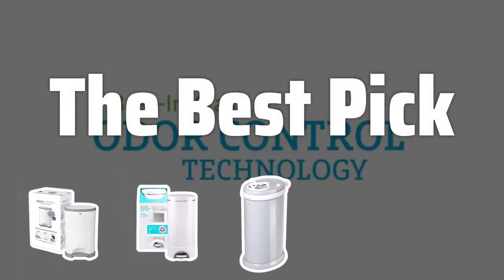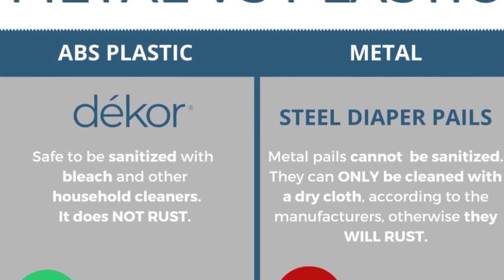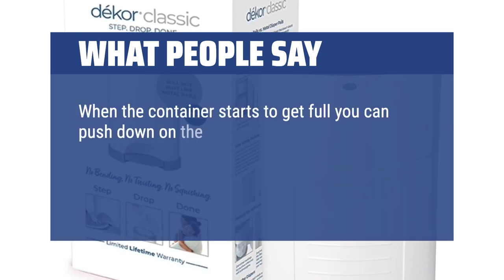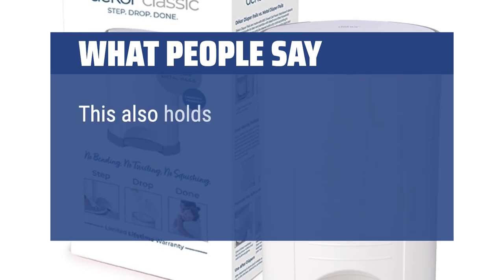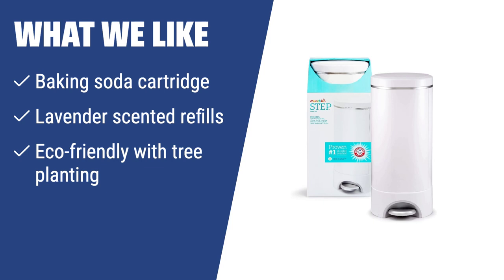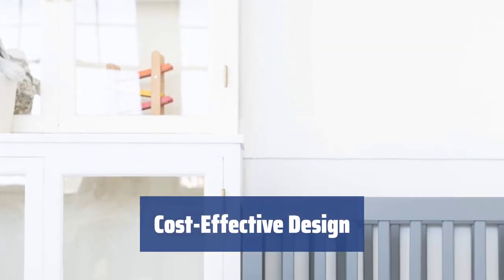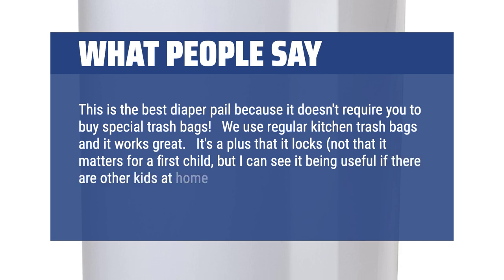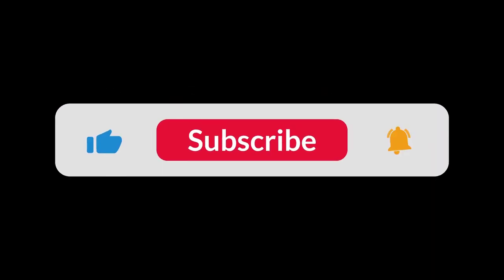The Best Diaper Pails in 2024 - Must Watch Before Buying!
The Best Diaper Pails Shown in This Video:
3. ►Dekor Classic Hands-Free Diaper Pail
2. ►Munchkin Step Diaper Pail
1. ►Ubbi Steel Diaper Pail

Table of Contents:
0:00​​​ - Introduction
00:19 - Dekor Classic Hands-Free Diaper Pail
03:33 - Munchkin Step Diaper Pail
05:28 - Ubbi Steel Diaper Pail

Are you tired of being overwhelmed by the odor of dirty diapers? Say goodbye to the stink with the help of a diaper pail! Today, we're diving into the top 5 diaper pail models that will make your life as a parent much easier.

fea1